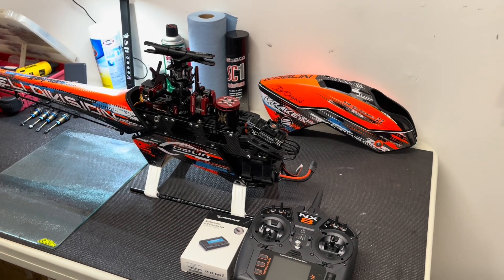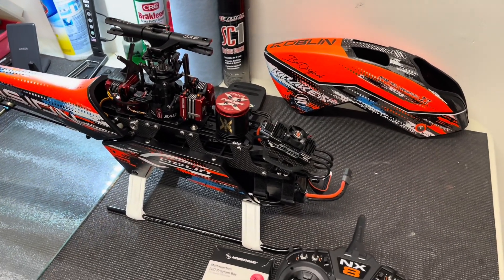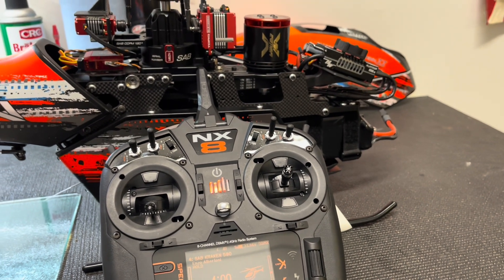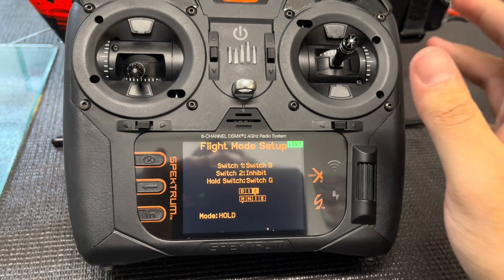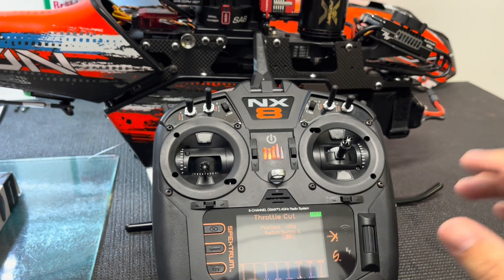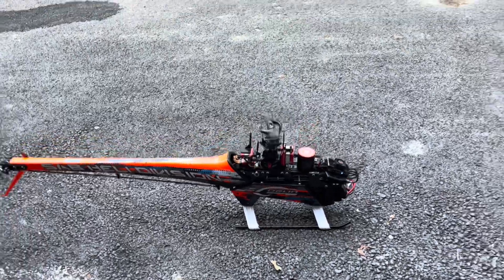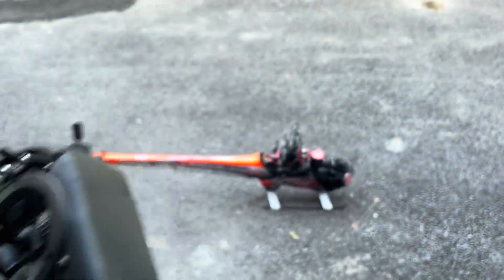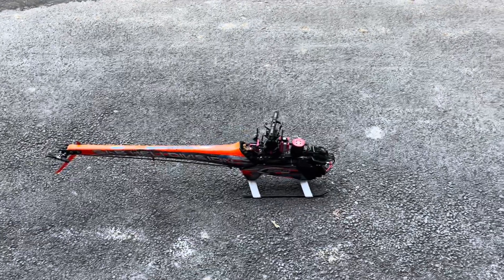Hobbywing Platinum Helicopter ESC || Spektrum Radio Bailout Setup! || Enzo Albertoni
Hey Hey!

This time we are back with a heli setup video. This time I wanted to share some knowledge on how I found a successful way to setup the bailout correctly on my SAB helis using Spektrum/Ikon/HW setups.

It’s worked perfect for me across my current fleet in both a 80amp & 150amp HW ESC. Hopefully this helps any guys out there that need to find a way to safely arm the esc at -100 in hold but use the bail out for those autorotations!